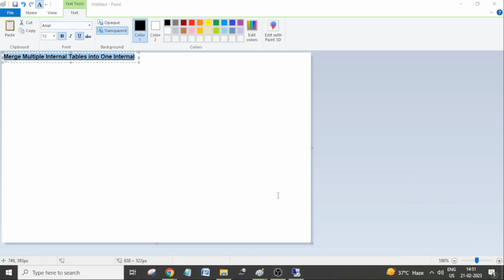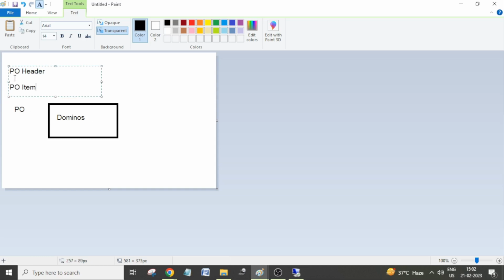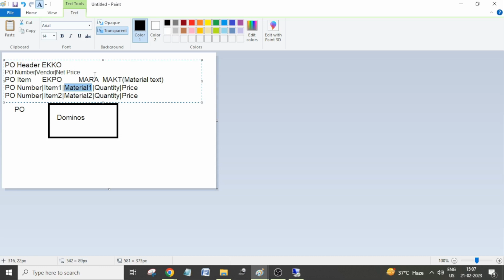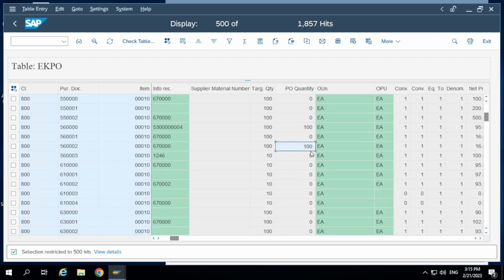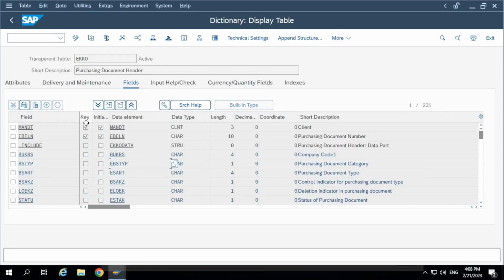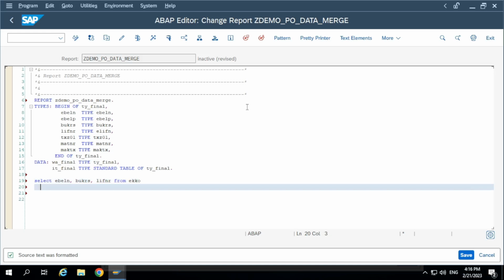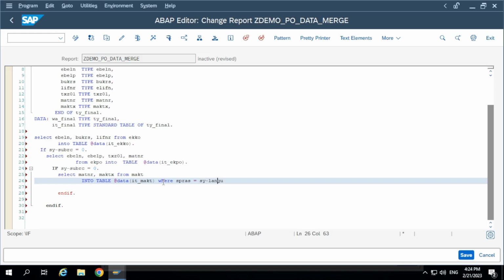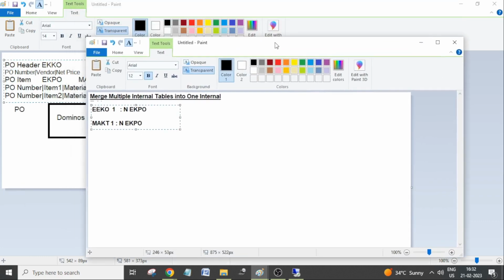13. Merge Multiple Internal Table Into Final Internal Table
Simple program to Merge Multiple Internal Table Into the Final Internal Table
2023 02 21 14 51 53
EEKO  1   : N EKPO
EKKO-EBELN = EKPO-EBELN
MAKT 1    : N EKPO
EKPO-MATNR = MAKT-MATNR